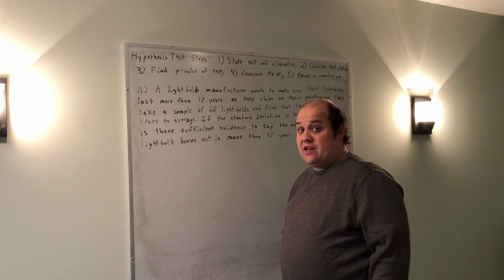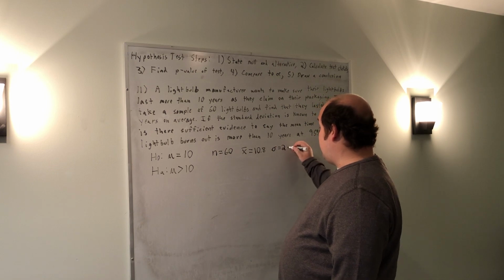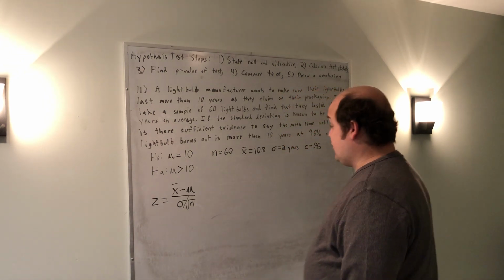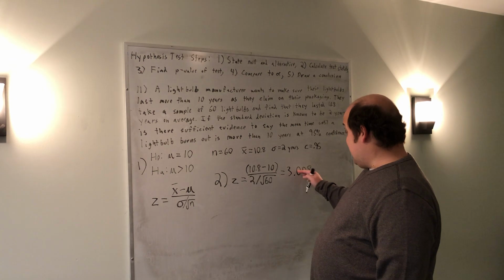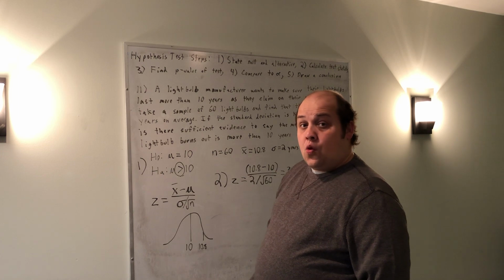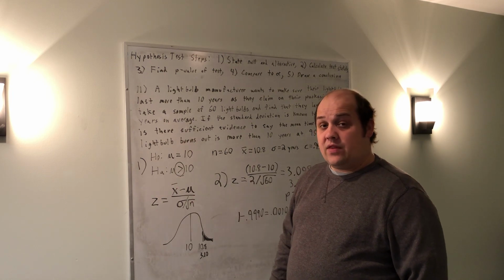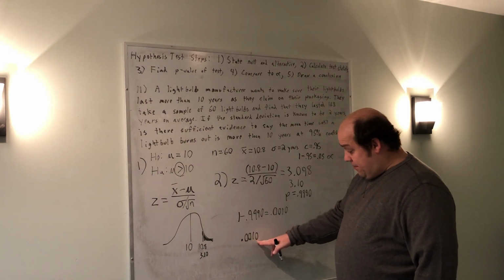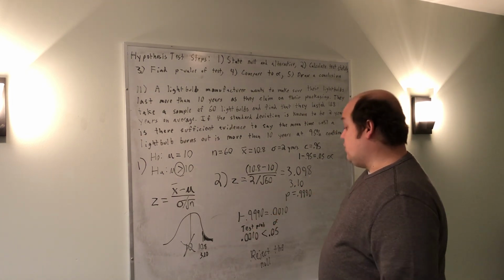MH203 Classwork 9.1/9.2 part 3